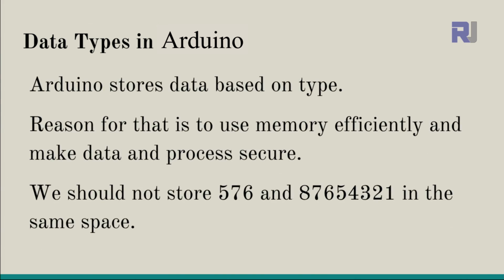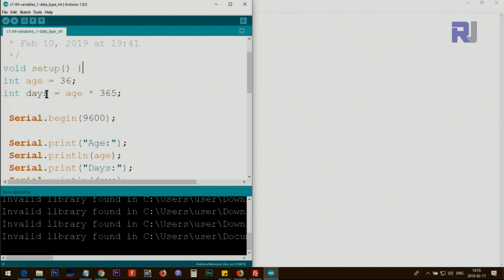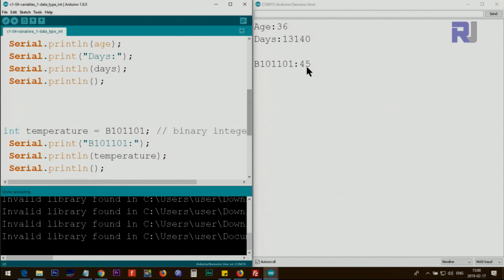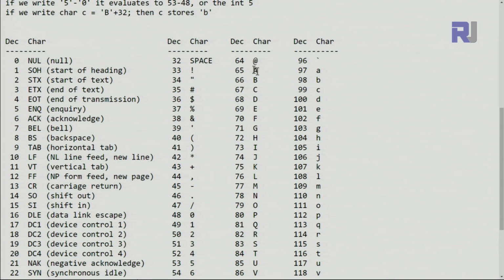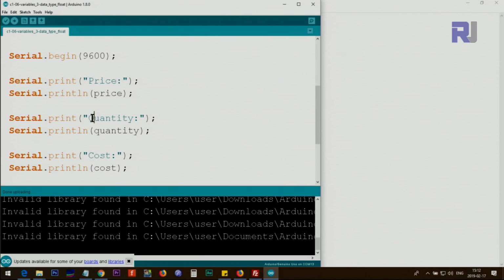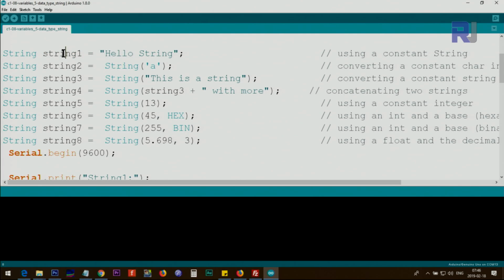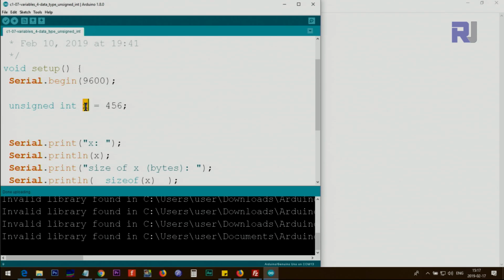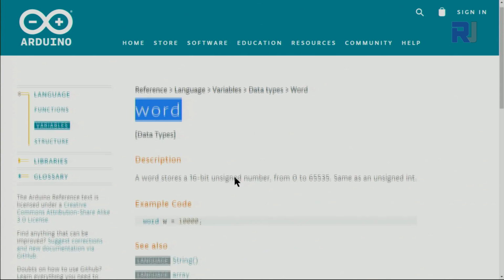Lesson 06: Arduino Variables Data Types | Robojax Arduino Step By Step Course - RJT552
We learn How to define variables with different Data Types in Arduino programming by example.

Banggood or UNO board

Amazon USA
Amazon Canada
All Europe Amazon

00:00 Introduction
02:14 Data Type: Integer
08:14 Data Type: Char
11:28 Data Type: Float
16:04 Data Type: Boolean, Bool
17:13 Data Type: String
20:54 Data Type: Integer
22:10 Data Type: Long
22:55 Other Data Types